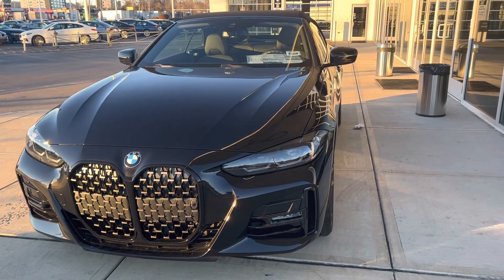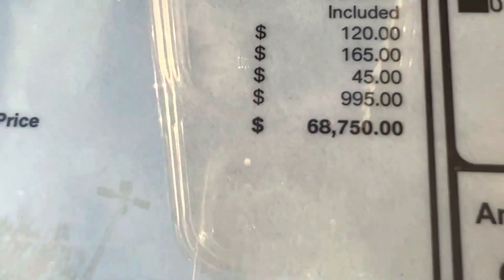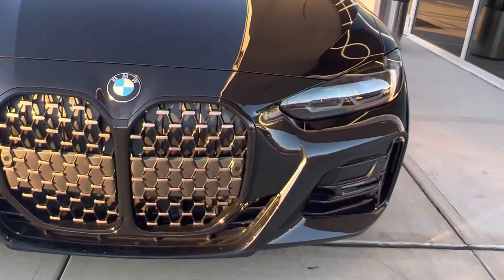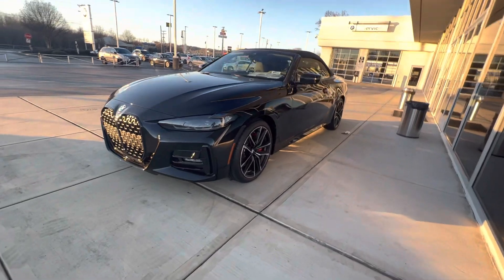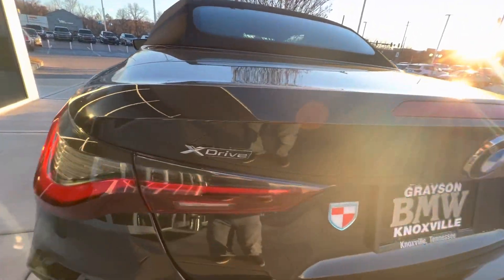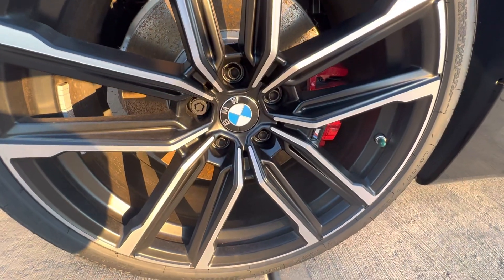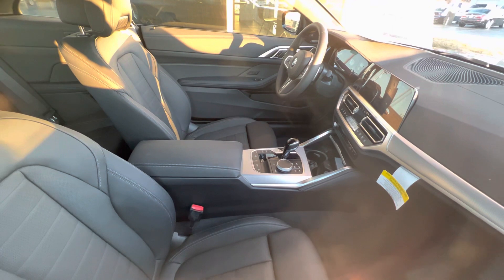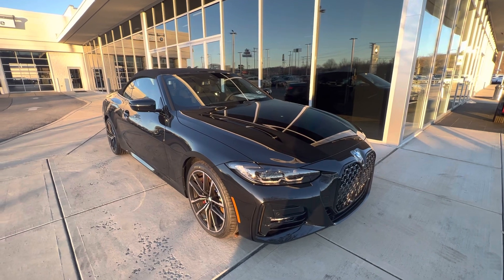New 2023 - 2024 BMW 430 I XDrive comfortable interior and exterior design with sale price